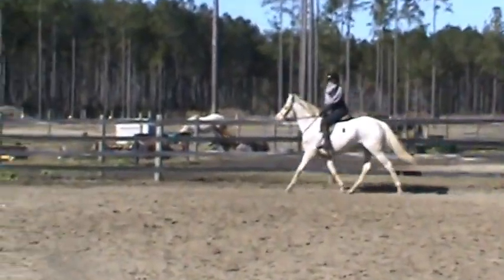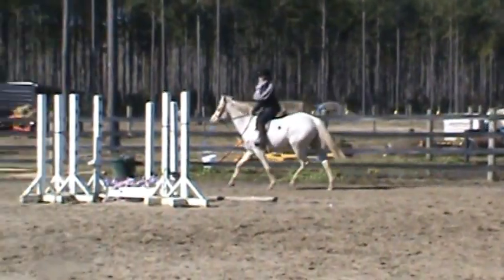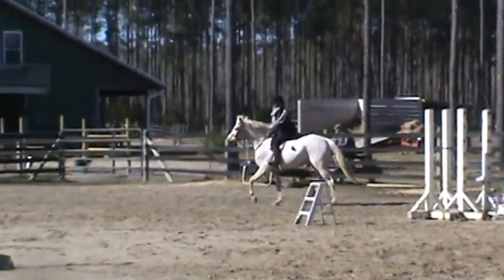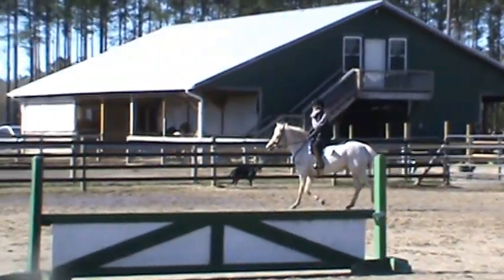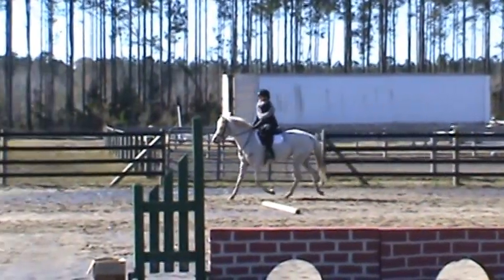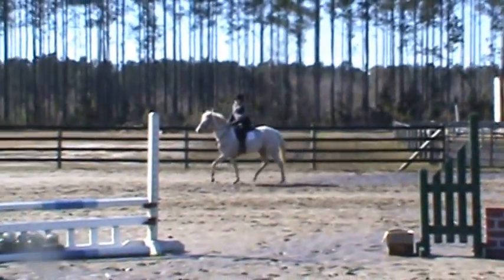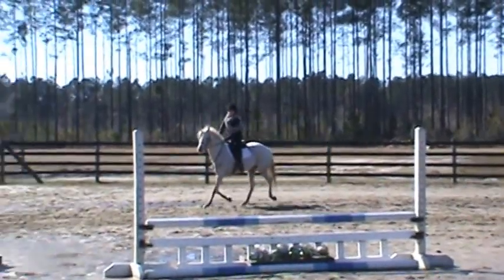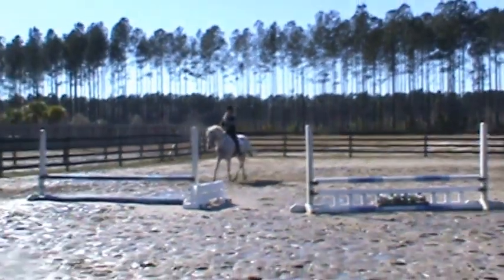Vogue jump Jan 24, 2016 011